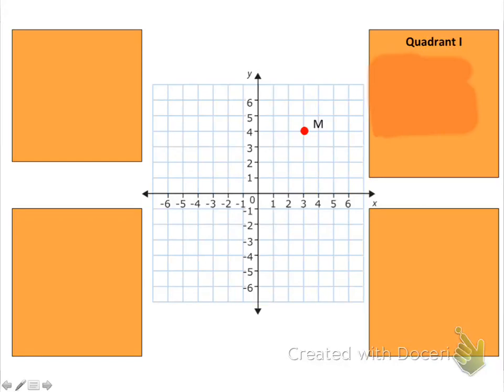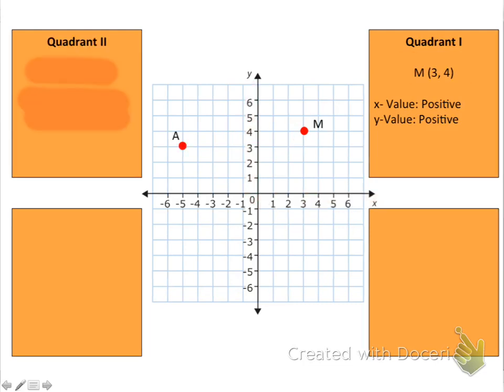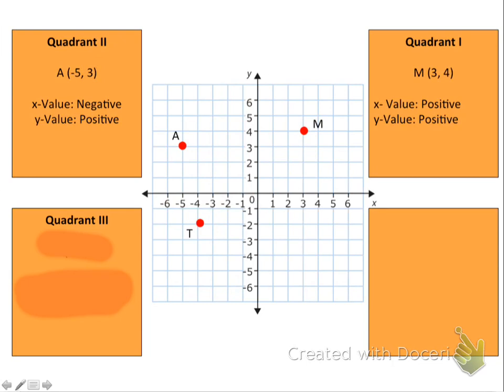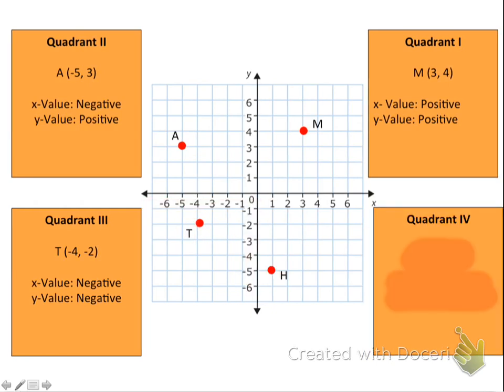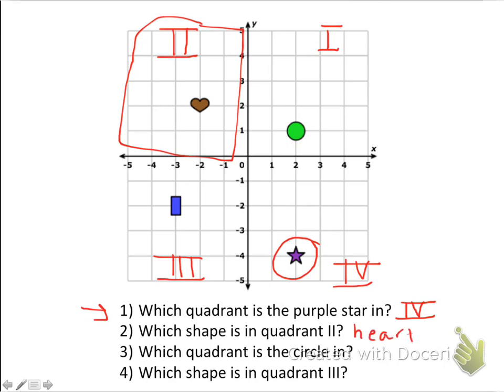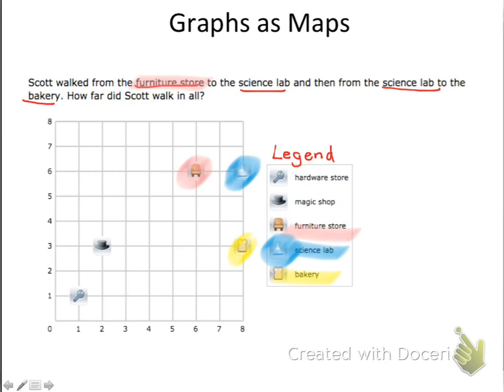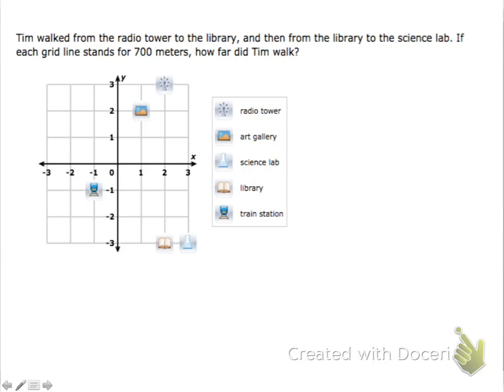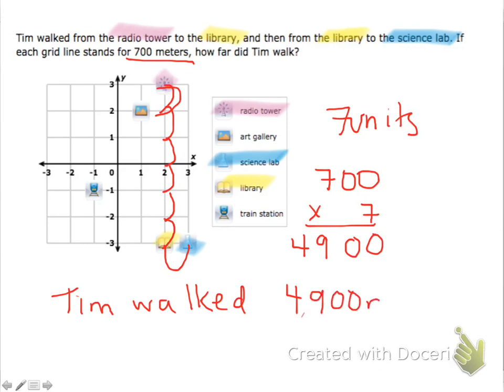Quadrants and Co-ordinate Planes as Graphs